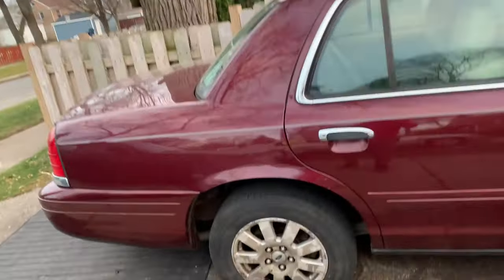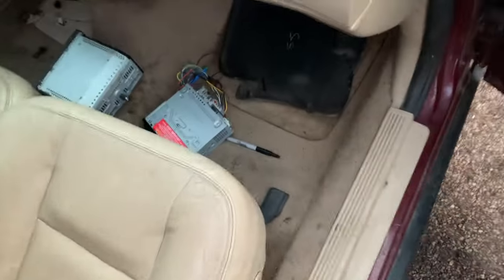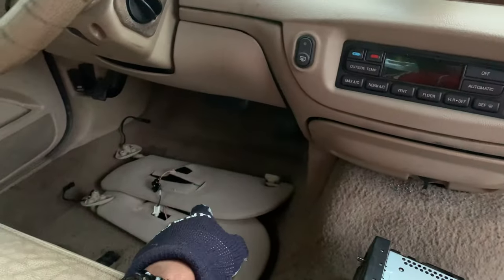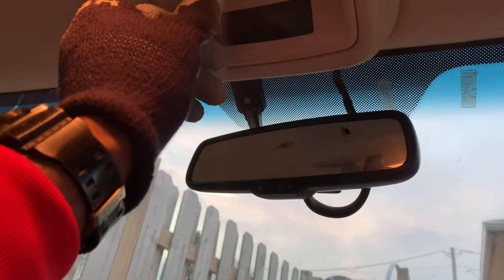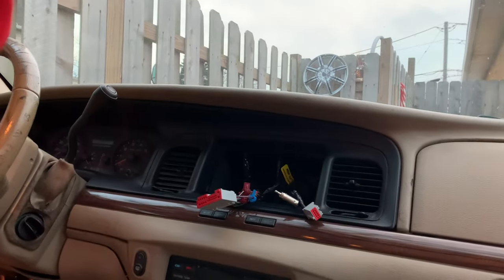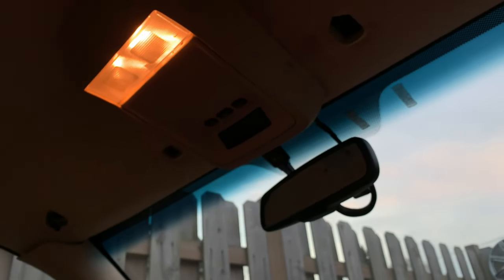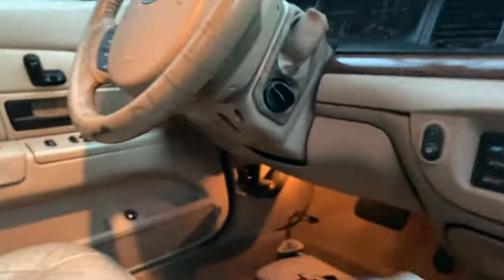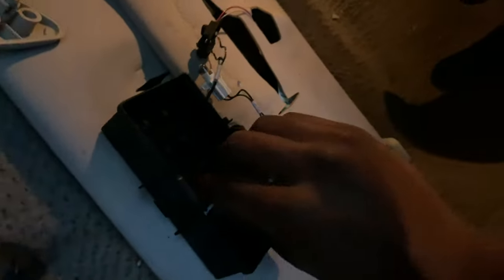Crown Victorias interior light fuse keeps blowing: this is how I solved it.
What can I say, every time I complete a challenge another one pops up. Finally found the Open Circuit in the interiors system, and now the lights don't turn off.